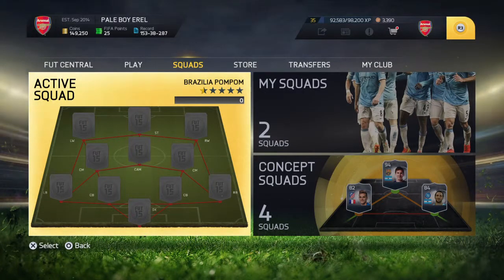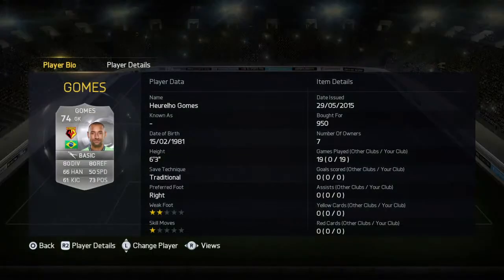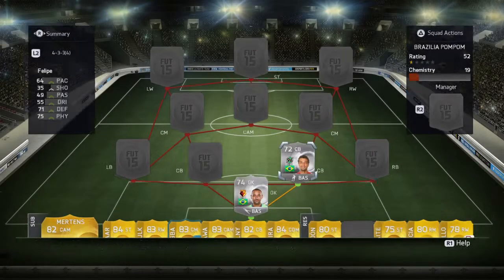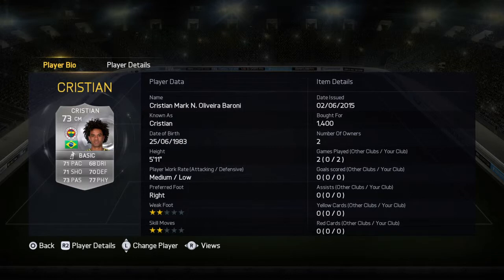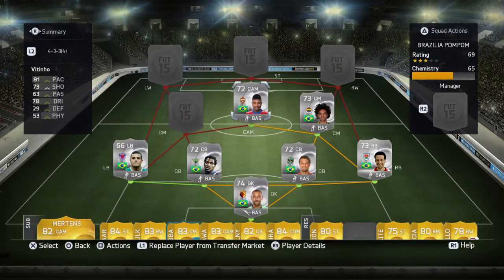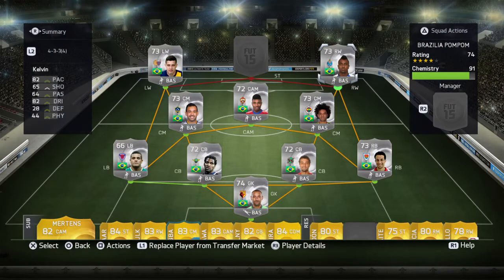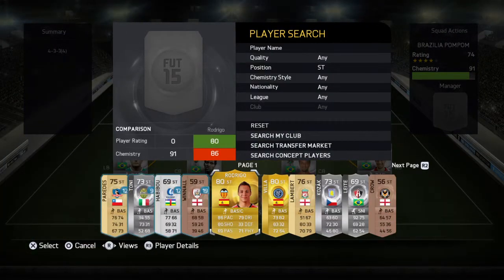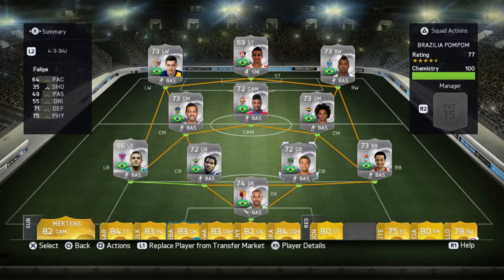FIFA 15 skillful squad builder (SILVER)